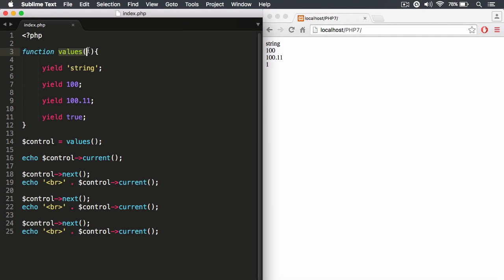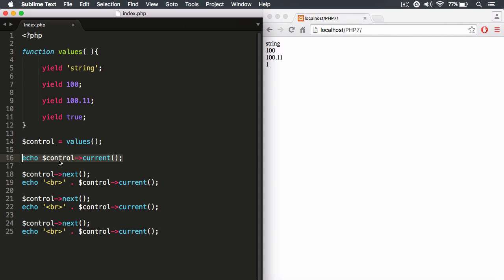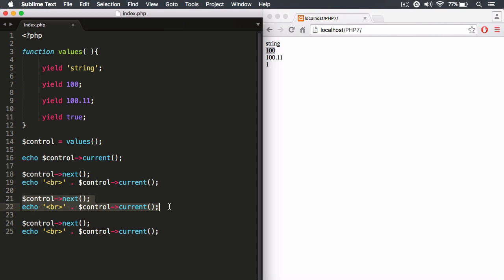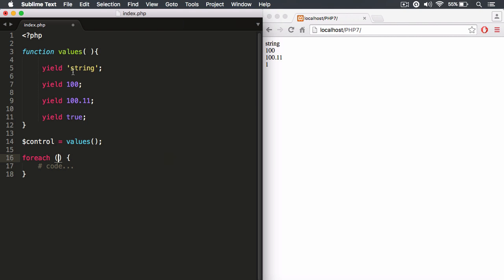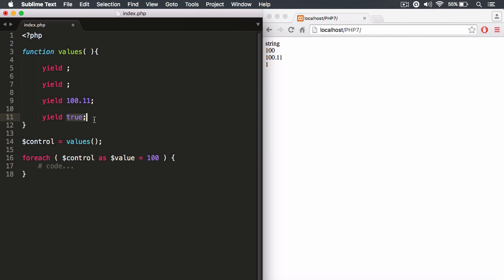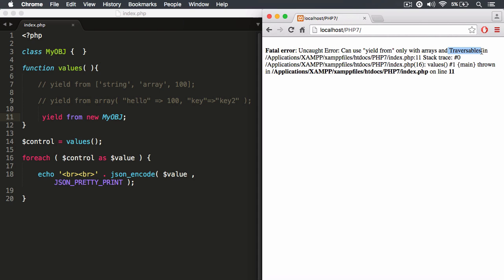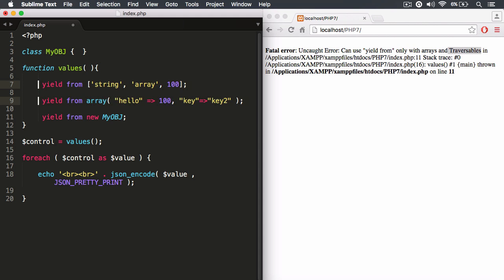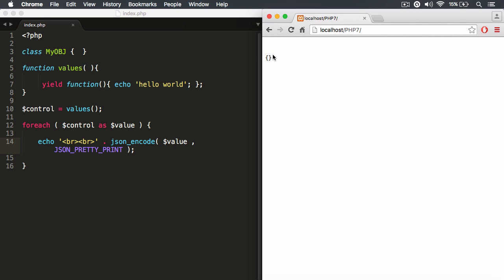Generators Yielding DataTypes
This is a course about yielding all different kinds of datatypes in generator functions within PHP. This makes it easy to understand the more powerful aspects of a generator including yielding at each value within an array or associative array.